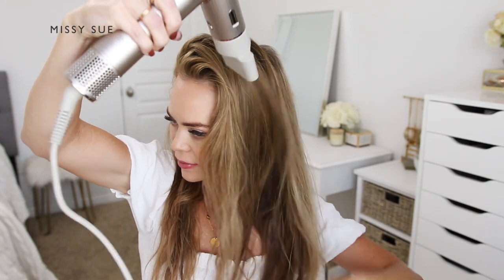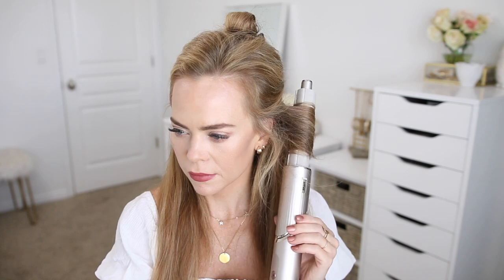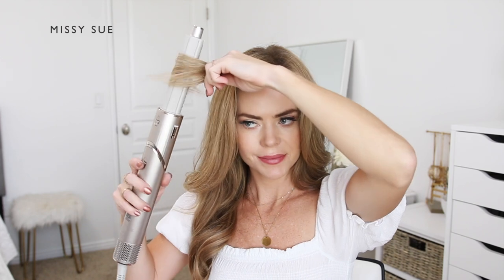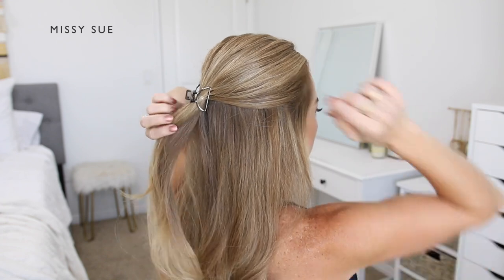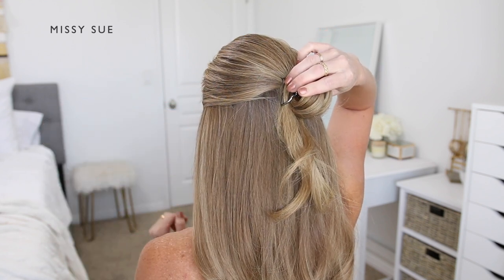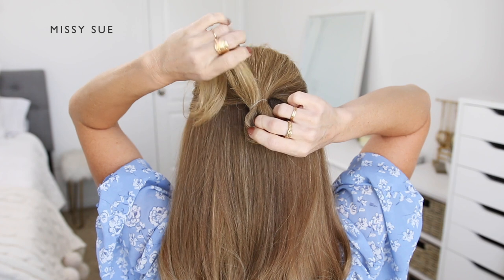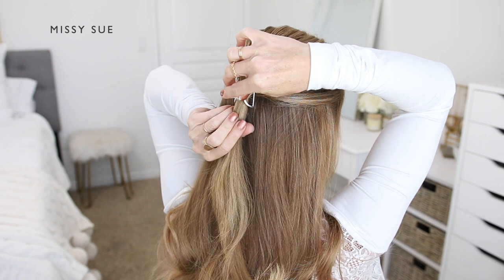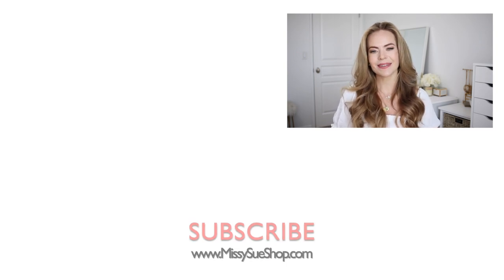3 HALF UP HAIRSTYLES | Shark FlexStyle | Missy Sue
Create your own bouncy, curls using the Shark FlexStyle!

Visit SharkBeauty.com to choose any three accessories to create your own custom styling tool!

1 1/2" Curling Iron
1" + 1 1/4" Curling